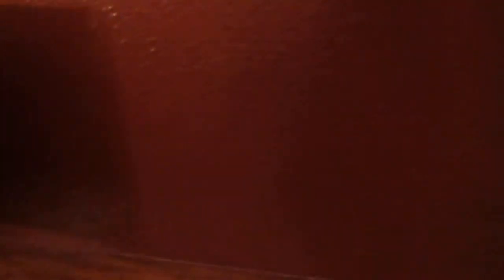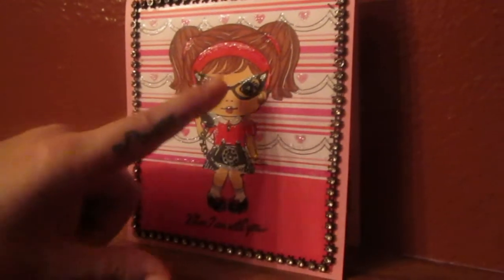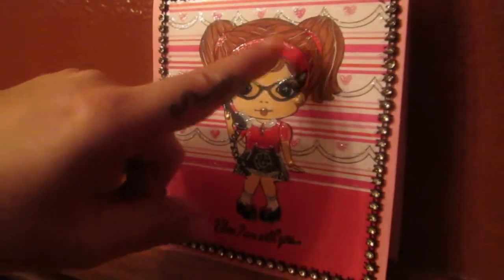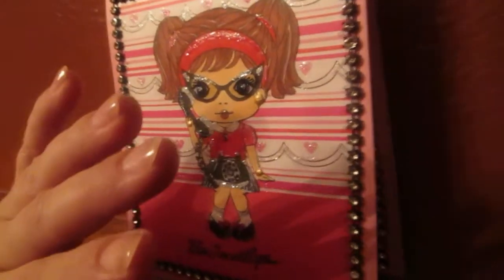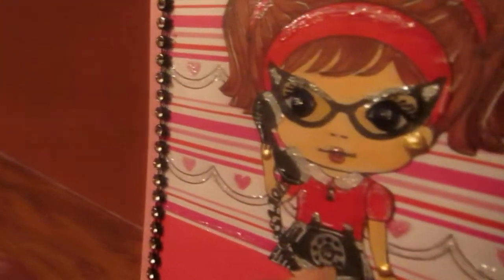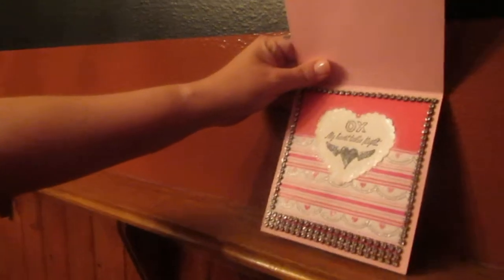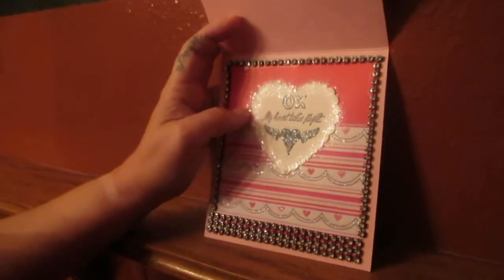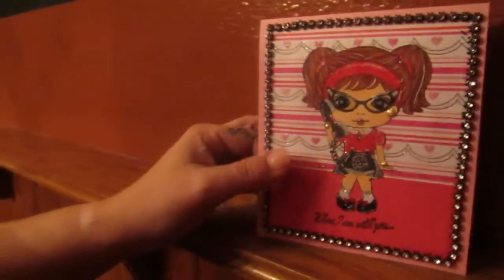My heart Takes Flight when I'm with you Valentine's Day Card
I'd love to have you follow me on Facebook... All you have to do is look me up under people category on Facebook by the words: Charming Custom Crafts, Charming Crafts, or Charming Custom. Look for the little blue daisy icon with my name and the words TIPS & Tricks! My followers have become my family...participate however you'd like...by watching, supporting, purchase, order, or jump right in and have a blast! Can't wait to get to know you! Constance